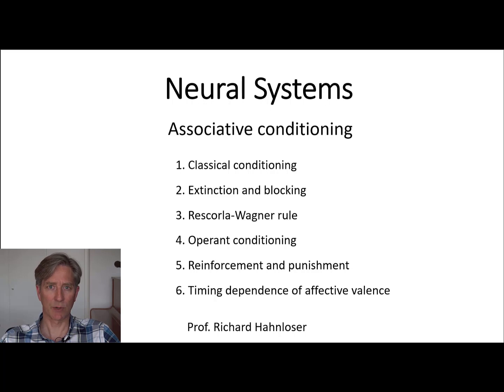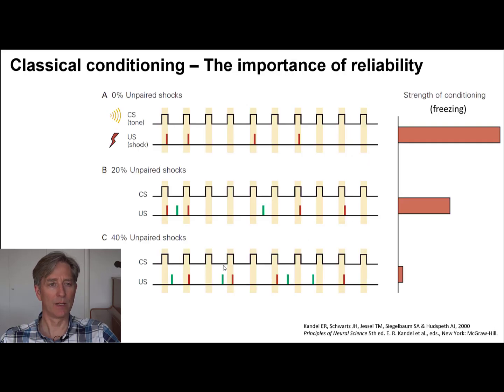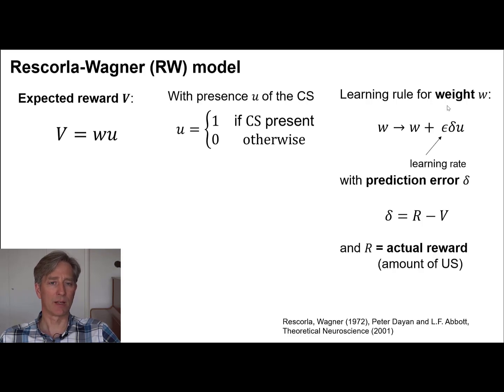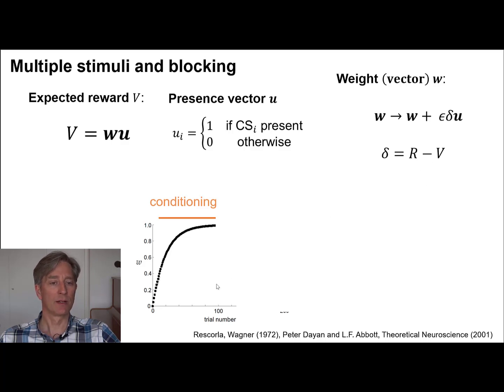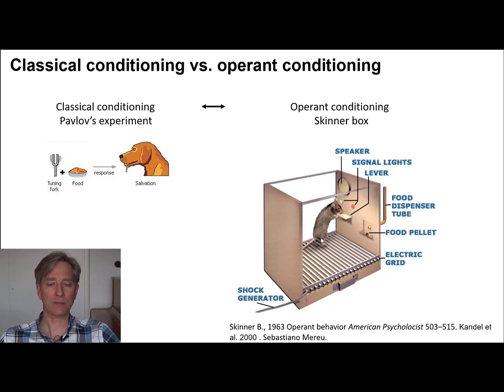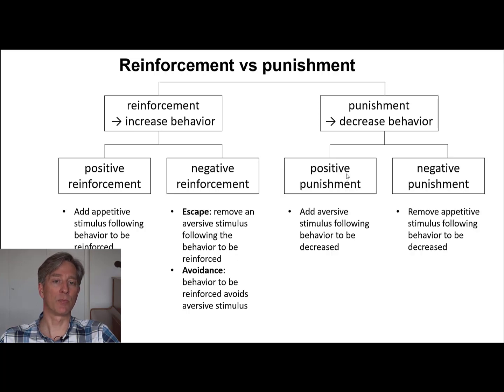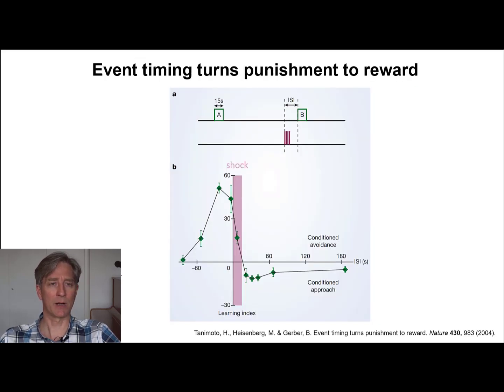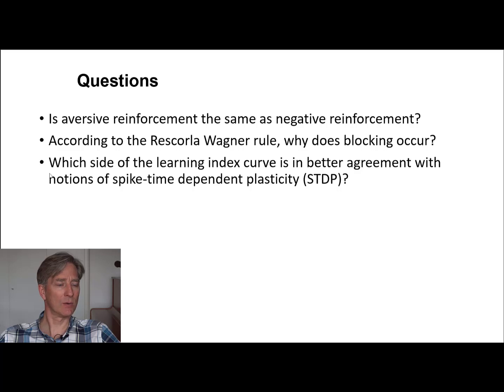NS 06B AssociativeConditioning